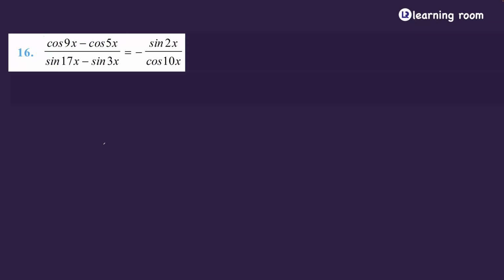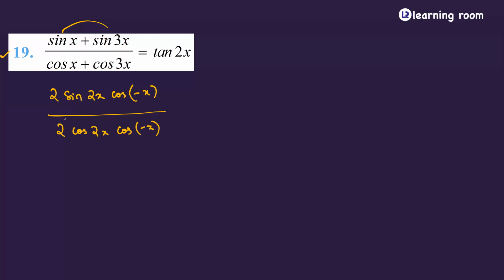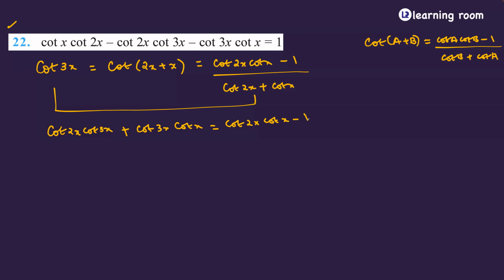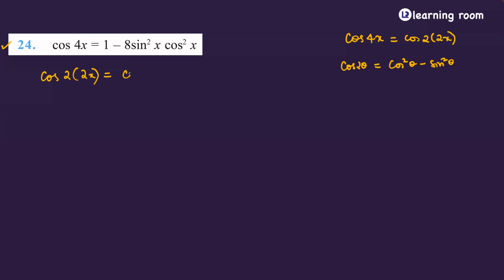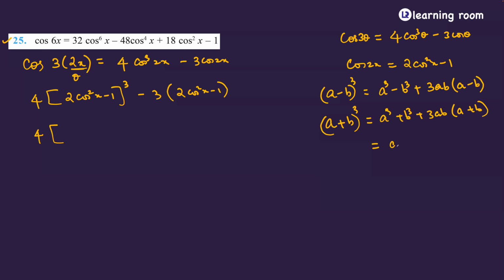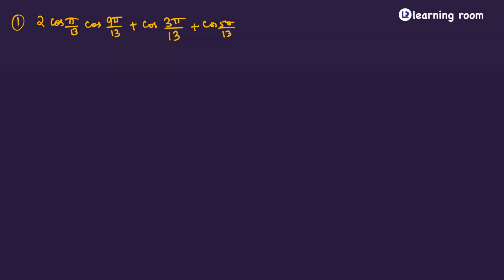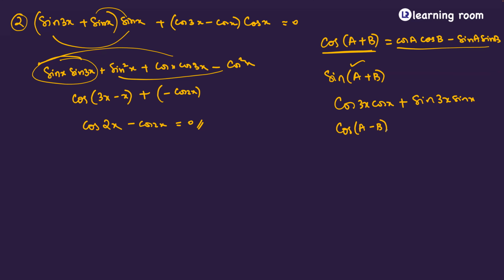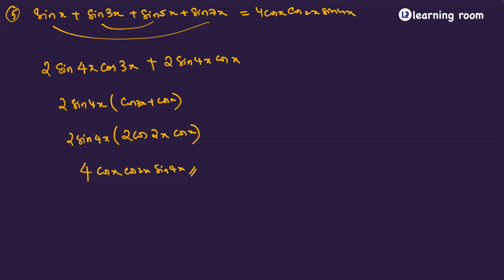XI Math 23rd june